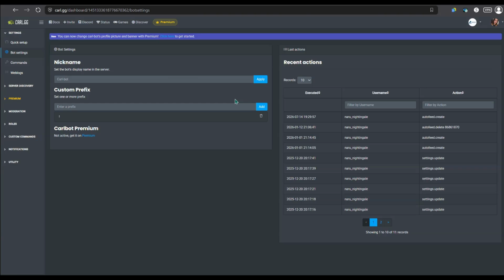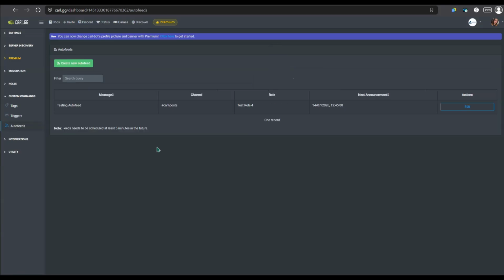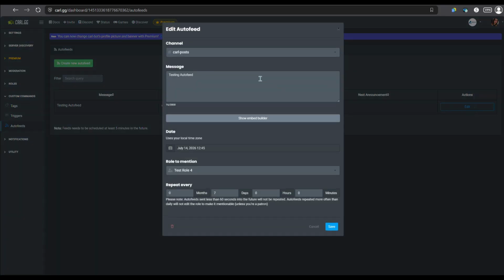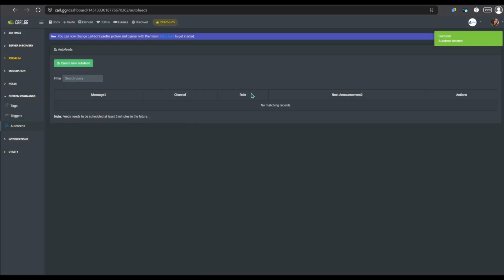Deleting Carlbot Autofeeds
Got old Carlbot Autofeeds cluttering your server? Let’s fix that!

In this video, I show you exactly how to delete Autofeeds from the Carlbot Dashboard so you can keep your Discord clean, organized, and running smoothly.

Super simple, super fast.

Drop a comment if you want more Carlbot or Discord setup tutorials!